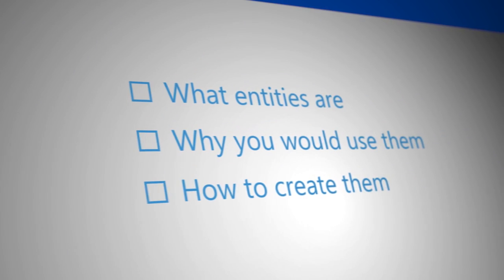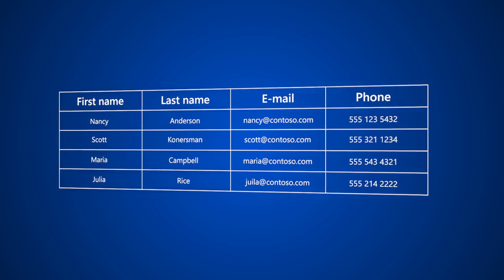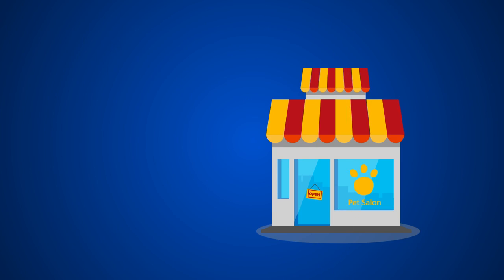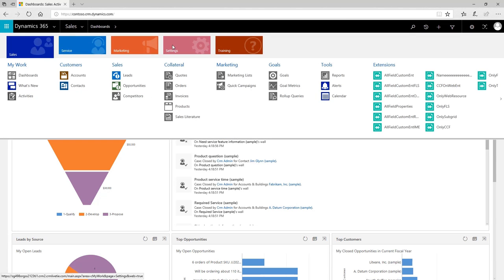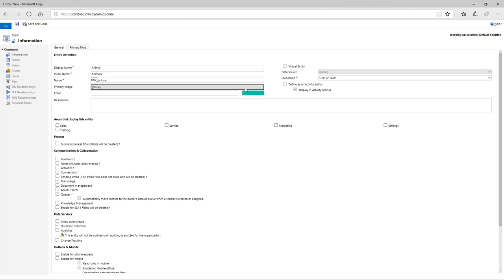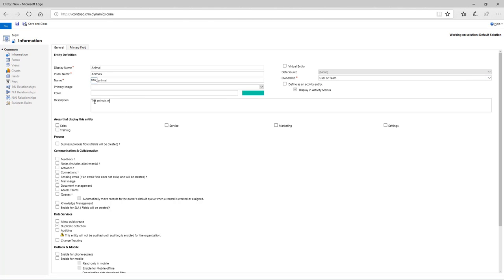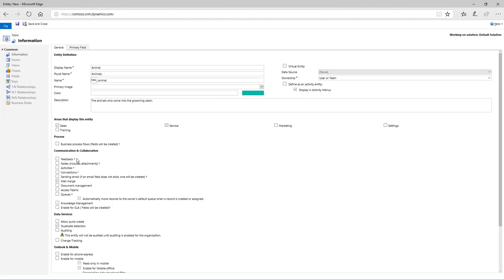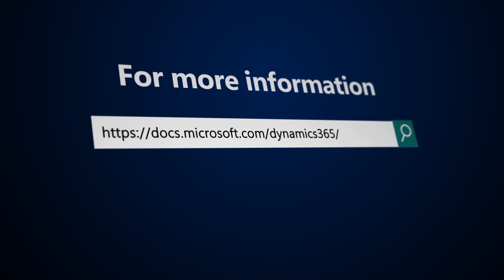Understanding and creating Dynamics 365 entities